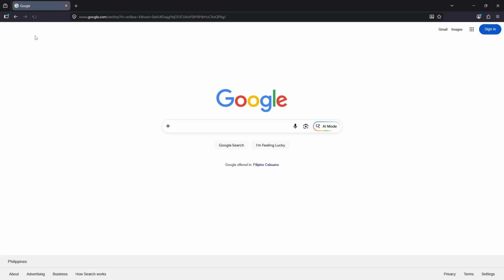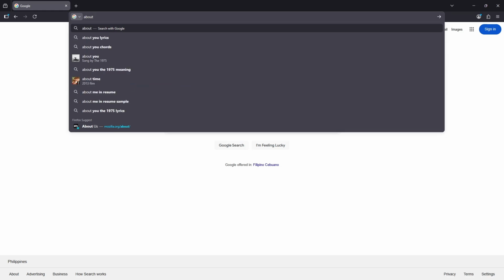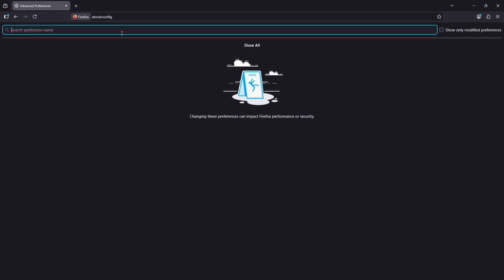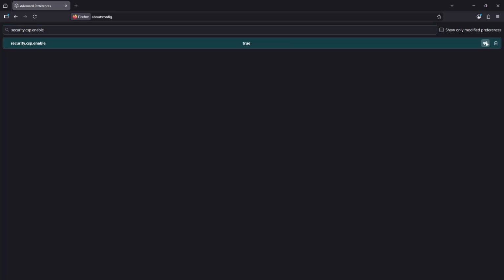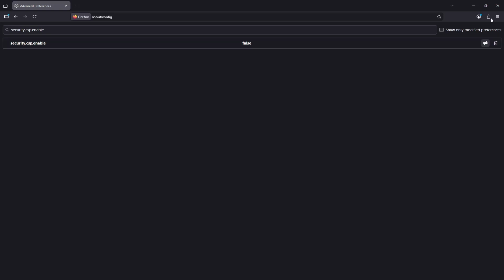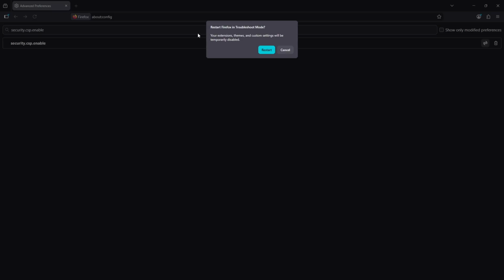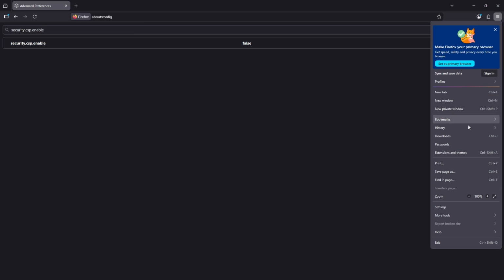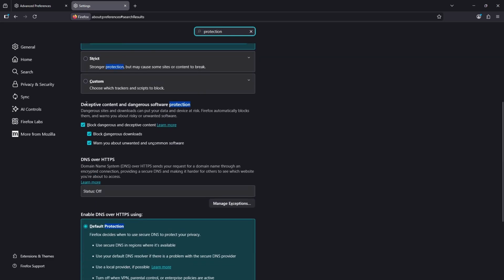Fix "Blocked by Content Security Policy" in Firefox | Step-by-Step Guide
Seeing the "Blocked by Content Security Policy" error in Firefox? This tutorial will show you how to safely adjust Firefox settings, troubleshoot browser conflicts, and restore blocked website functionality quickly 🔒🌐

Learn how to access advanced Firefox settings, temporarily modify CSP behavior for testing, use Troubleshoot Mode, and restart Firefox properly to apply changes.

✅ Open advanced Firefox about:config settings
✅ Modify Content Security Policy settings safely
✅ Restart Firefox to apply browser changes
✅ Use Troubleshoot Mode to detect extension conflicts
✅ Fix browser security setting conflicts affecting websites

⏳ Timestamps
⏱ 00:00 – Introduction
⏱ 00:10 – Open about:config Settings
⏱ 00:30 – Modify CSP Security Setting
⏱ 00:55 – Restart Firefox to Apply Fix
⏱ 01:10 – Use Troubleshoot Mode
⏱ 01:30 – Final Settings Check & Summary

about:config
Troubleshoot Mode
Content Security Policy Settings

📌 Summary
This tutorial explains how to fix the "Blocked by Content Security Policy" error in Firefox by adjusting advanced browser settings, identifying extension conflicts, and troubleshooting restrictive security configurations. These steps help restore website functionality while understanding how CSP protections work.

👉 If this tutorial helped you:
📤 Share this guide with others facing Firefox website blocking errors!